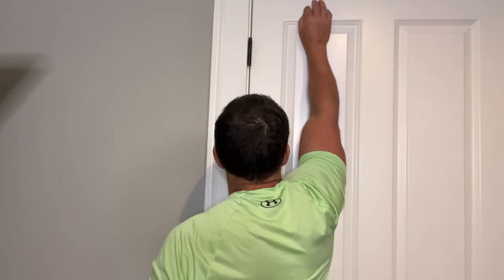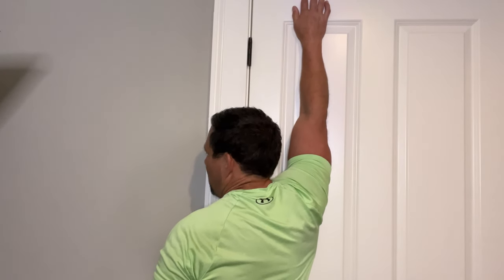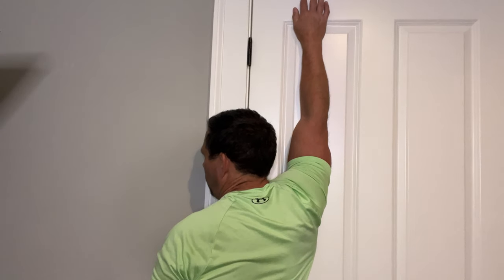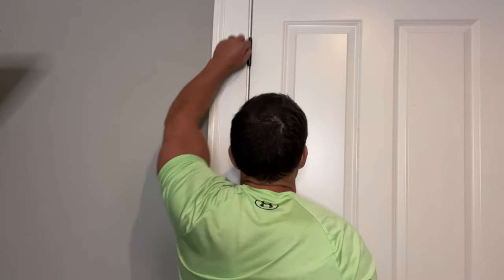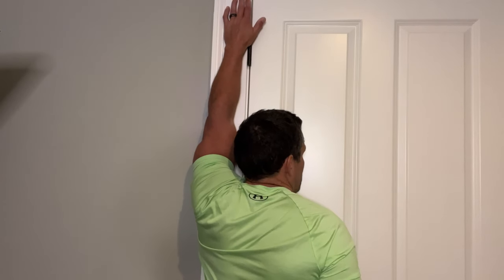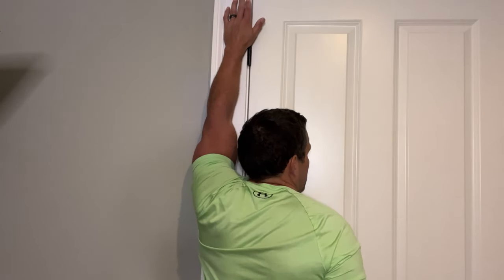Flexible Shoulders Made Easy: Master These Stretches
Flexible shoulders are important in shoulder health.  We dive into the easy stretches that can improve mobility

We will get you signed up and give you a few tip sheets!

Recovery Tools (Amazon Links):

Ice Therapy:

Cryocuff - cooling ice machine

Big Post Operative Ice Pack:

The straps are a bit annoying, but good cooling.  Will need to freeze flat to make sure the "beads" are equally distributed.

for most people XL is the right size

Tens Unit for pain relief

Good unit for a reasonable price.  May need to apply some additional gel to the electrodes.  A lot of modes to find your sweet spot for pain control

Wedge Pillow Systems-Lunix

Exercise Bands

This set it reasonably priced and has a lot of extras.  It is good for recovery but may not be sturdy enough for a heavy work out

Under Desk Peddler

Heavy duty so it does not move on the floor.  Good resistance and reliability.  The app is not great, but maybe it will be updated soon.

The Book of Hanging for Shoulder Health

Sock aid for seniors.

Adjustable shower head holder.

Adjustable shower head

Our Shopify Store:

Post-op Journal

Shoulder support supplement

*** 🙋🏻‍♂️Join the 💵FREE 💵Facebook group “Rotator Cuff Expert " to learn more through topic discussions, live streams, and more @

Rotator Cuff Repair Expert is the educational branch of My Body Protector  Welcome to the channel, and I hope you find the videos helpful!  Hit that 👍 LIKE👍 button if you enjoy the content so I'll know if it's making a difference.